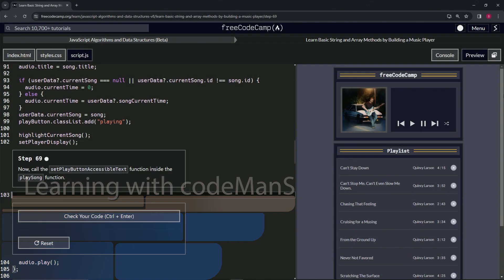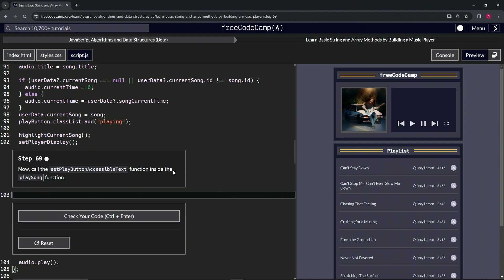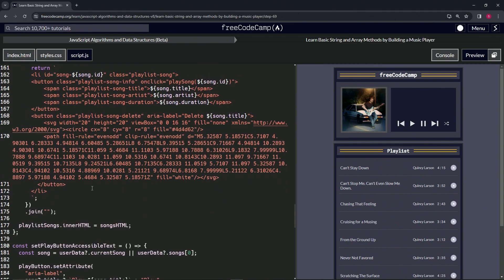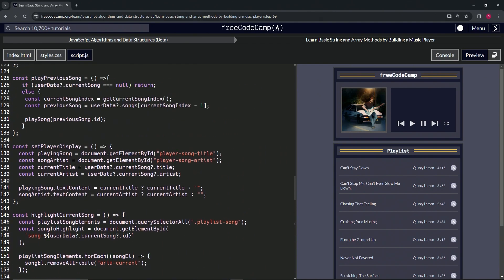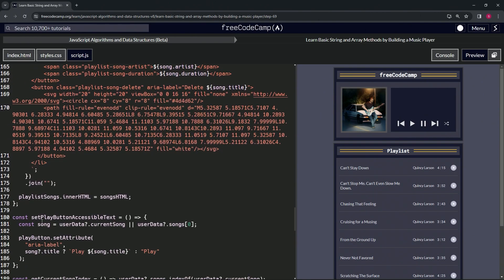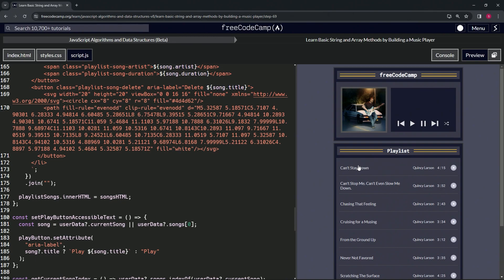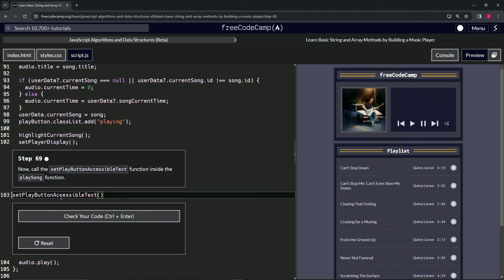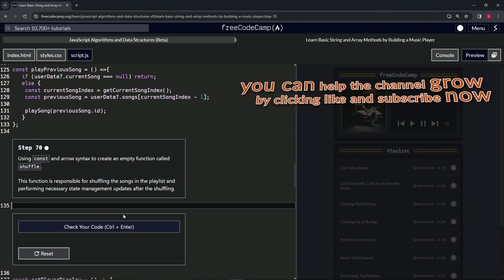Learn Basic String and Array Methods by Building a Music Player - Step 69 | freeCodeCamp | (Beta)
🌟 **"Integrating Accessibility: Calling setPlayButtonAccessibleText - Step 69 Web Development Tutorial"** 🌟

🔍 In Step 69 of our web development series, we emphasize the importance of accessibility within your music player by integrating the `setPlayButtonAccessibleText` function into the `playSong` function. This tutorial is designed to ensure that every action within your music player enhances the user experience, particularly for those utilizing assistive technologies. Calling `setPlayButtonAccessibleText` within `playSong` guarantees that the play button's `aria-label` is dynamically updated to reflect the current playback status, making your application more accessible and user-friendly.

📌 **Seamless Accessibility Updates During Playback**:

Learn how to enhance your music player's accessibility by incorporating the `setPlayButtonAccessibleText` call into the `playSong` function. This guide will demonstrate the significance of updating the play button's accessibility text in real time, ensuring that users receive immediate, accurate feedback about the song that is currently playing or about to play.

📊 **Elevating User Experience with Accessible Controls**:

Explore the crucial role of accessible controls in creating a comprehensive web application that serves a diverse user base. By seamlessly integrating `setPlayButtonAccessibleText` within your playback logic, you provide all users, including those with disabilities, a more inclusive and engaging music listening experience.

✏️ **Celebrating Accessibility Integration Achievements**:

The successful implementation of the `setPlayButtonAccessibleText` function within `playSong` marks a significant milestone in your journey as a web developer. Celebrate this advancement, recognizing your commitment to developing accessible web applications that prioritize usability and inclusivity across all user interactions.

📘 **Reflecting on the Importance of Web Accessibility in Development**:

Take a moment to reflect on the integration of accessibility features like dynamic `aria-label` updates in your music player. This tutorial highlights your growth in applying accessible web development practices, demonstrating how thoughtful design can create more engaging and user-friendly experiences for everyone.

Share your experiences with enhancing web accessibility, engage in discussions about best practices in inclusive design, and discover new projects that inspire and challenge your development skills.

📈 **Inspiring the Future of Accessible Web Application Design**:

As you continue to refine the accessibility features of your music player, we encourage you to share your insights, gather feedback, and engage with the developer community on further advancing web accessibility. Your journey through this tutorial not only showcases your dedication to creating inclusive digital environments but also inspires a culture of empathy and user-centric design within the web development community.